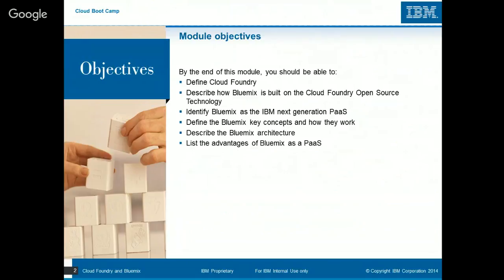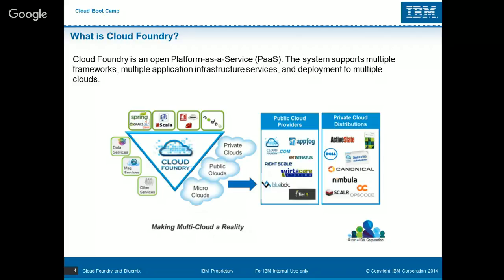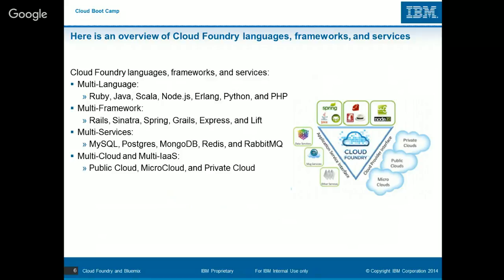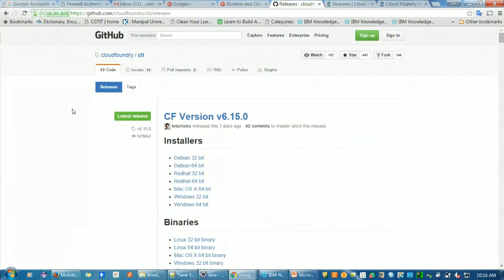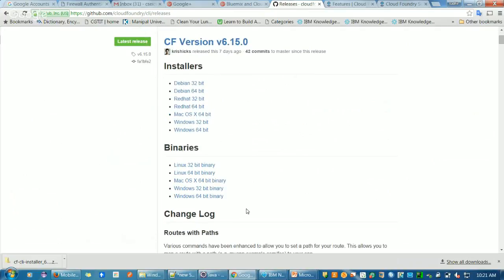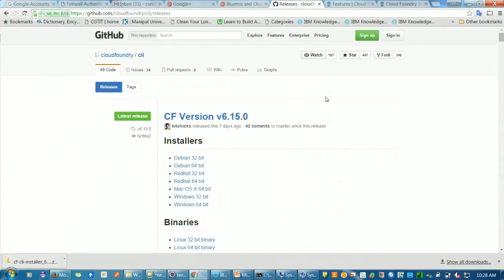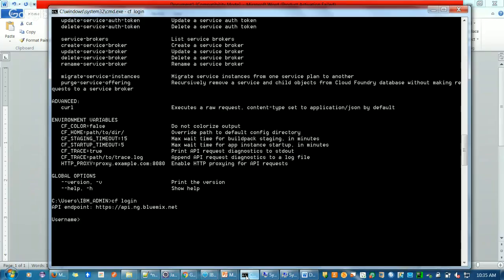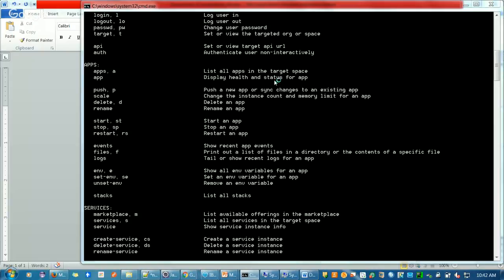Bluemix and Cloud foundary by sudhir Kumar | 20 Jan 2016